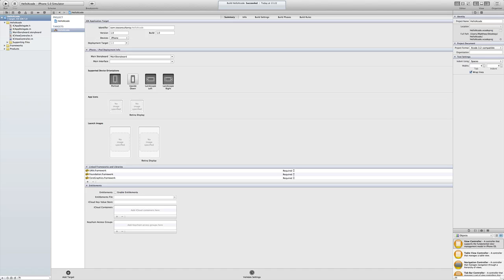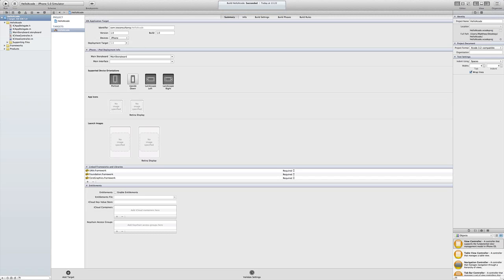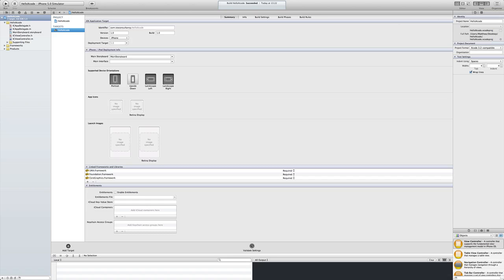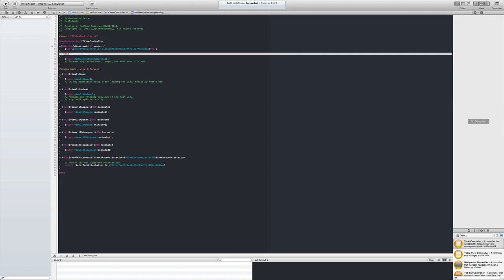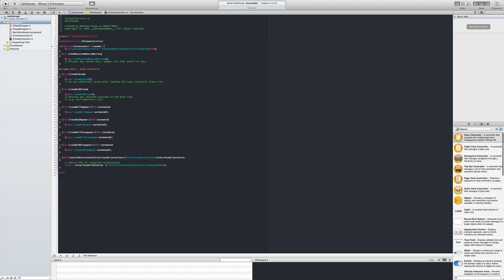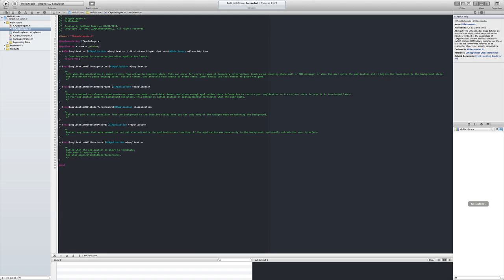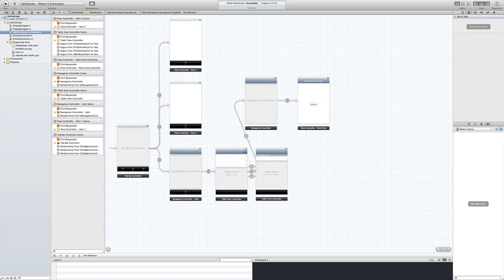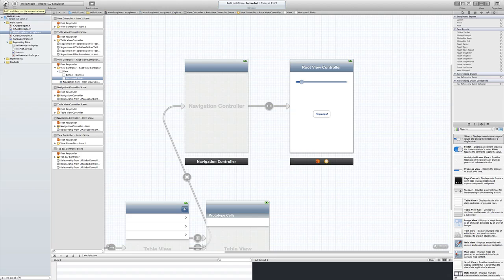Xcode 4 Introduction